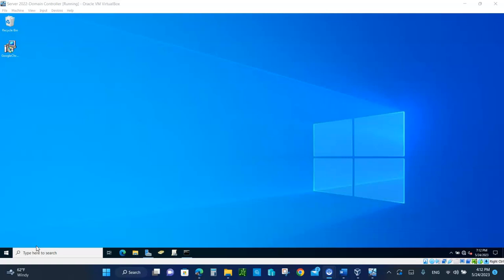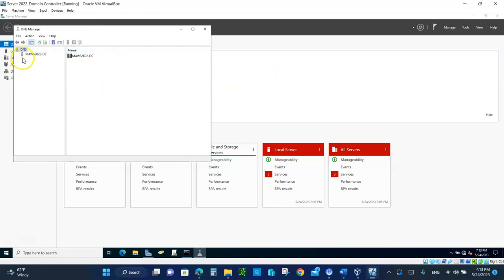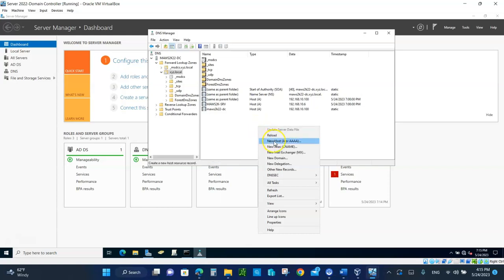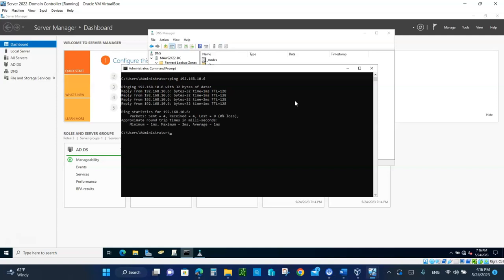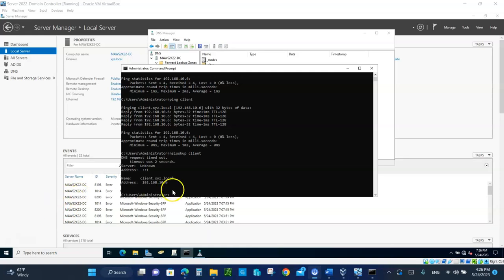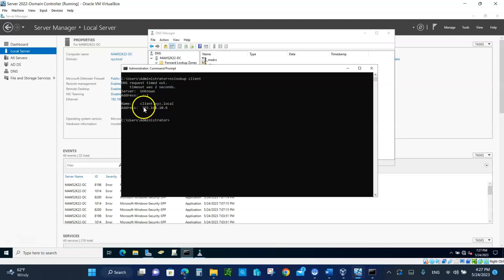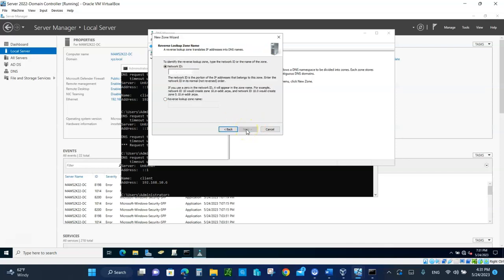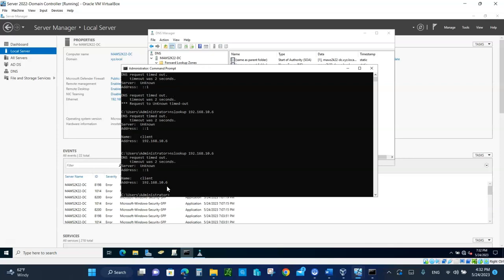Server 2022-Lab 16- DNS